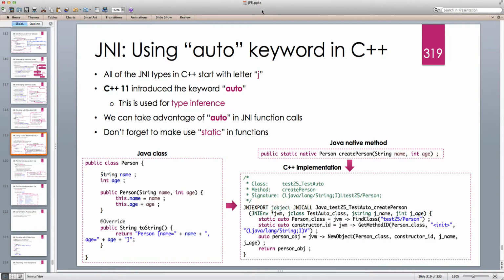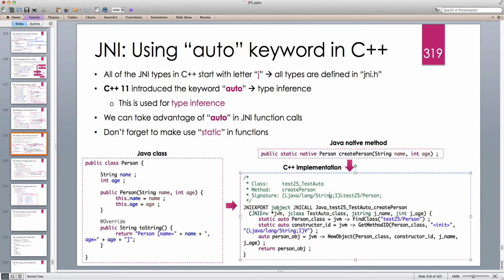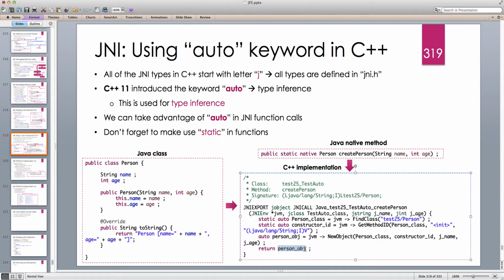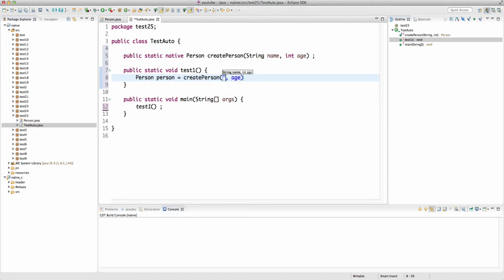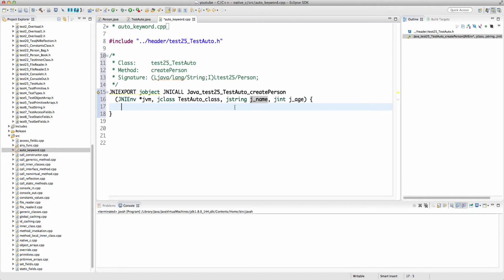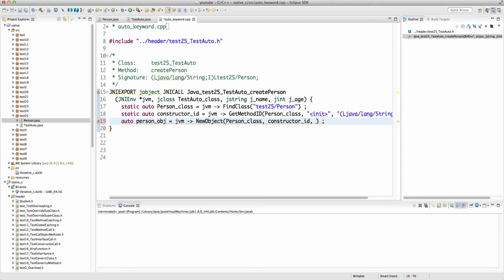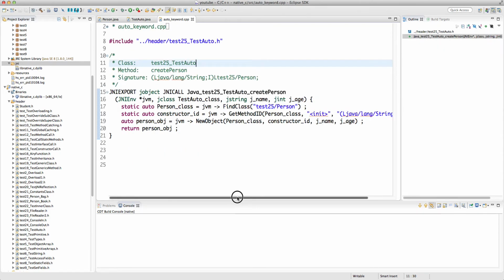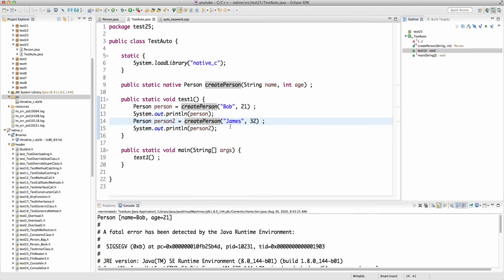Java Native Interface (JNI) in depth -- Part 38: The "auto" Keyword in C++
In this java tutorial, I discuss how to use "auto" keyword when using JNI and implementing native methods in C++.